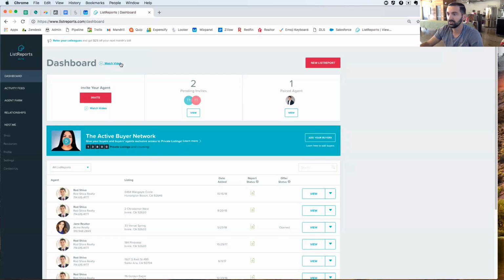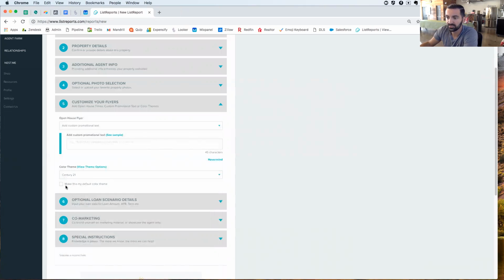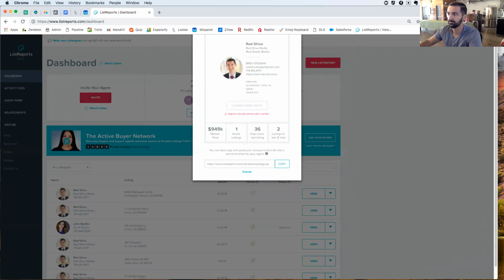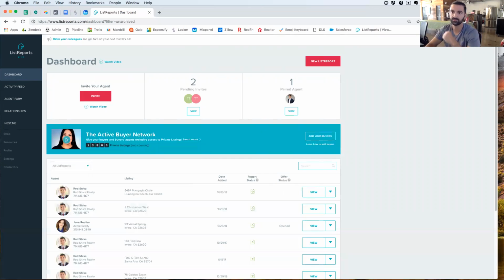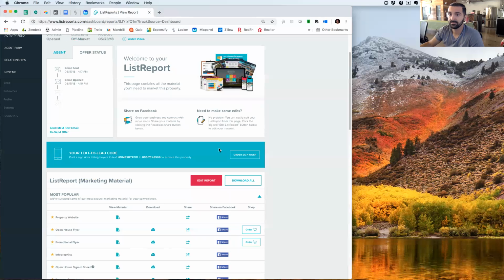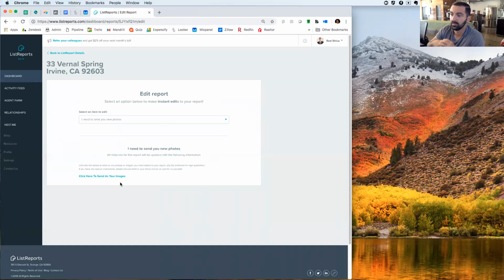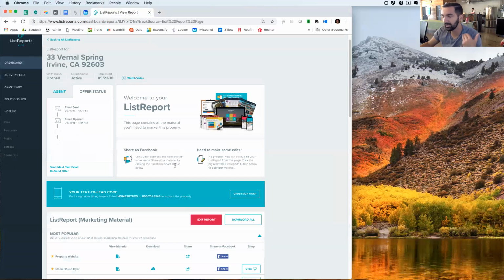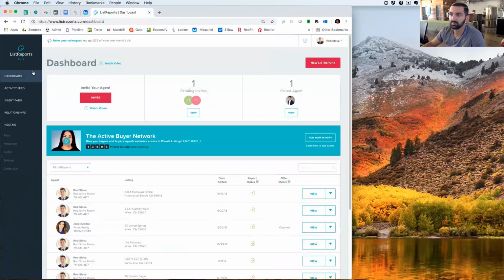Lender Account Part1 Copy